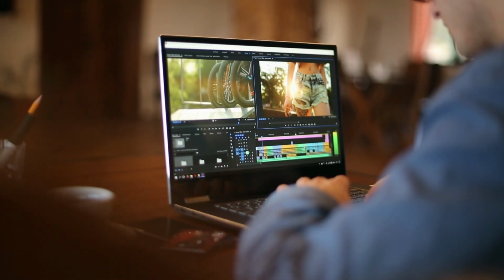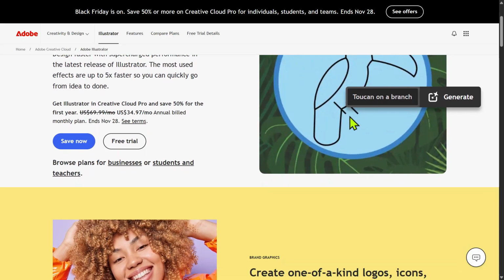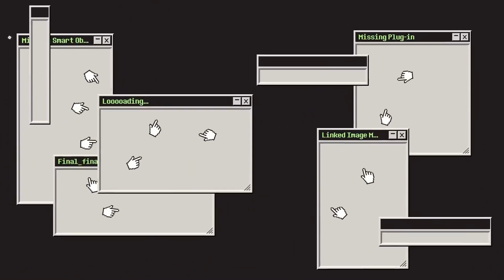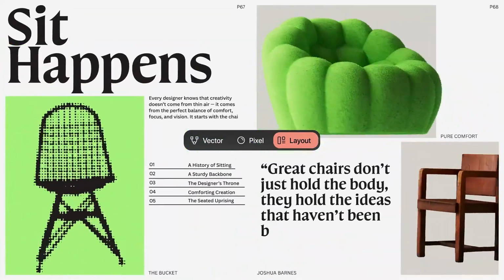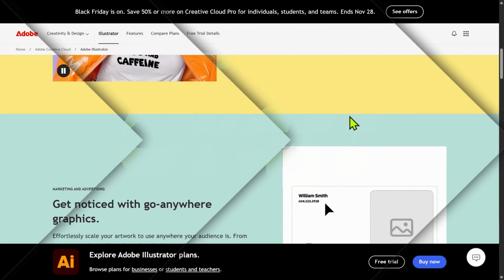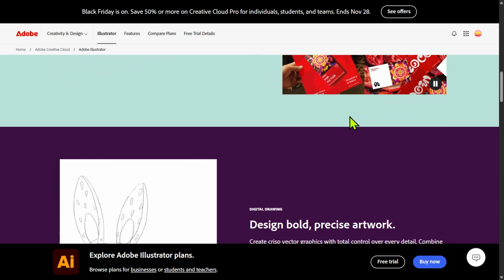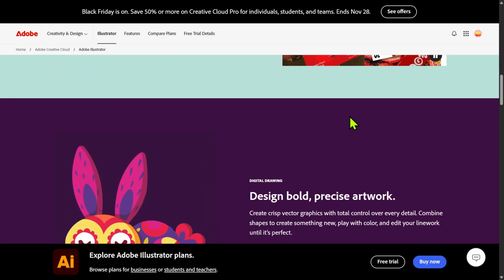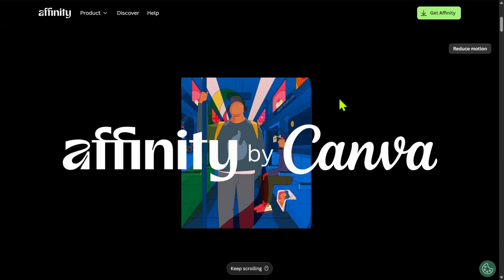Adobe Illustrator vs Affinity Designer by Canva — Best Design Tool in 2025?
In this video, we compare Adobe Illustrator, Affinity Designer, and Canva — three of the most popular design tools used in 2025. Whether you're a graphic designer, content creator, video editor, or someone who needs quick design templates, this comparison will help you choose the best tool for your workflow.

We cover:

Pricing & subscription differences

Vector editing power and precision

Templates and design automation

Professional tools vs quick tools

Export quality and format support

AI features and update frequency

By the end of this video, you’ll clearly know whether Illustrator, Affinity, or Canva is the right design tool for you.